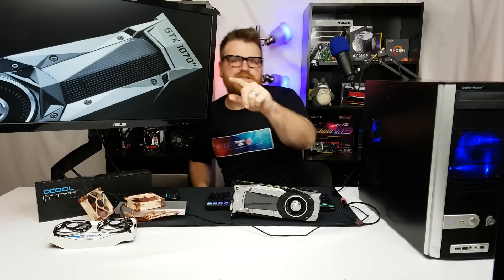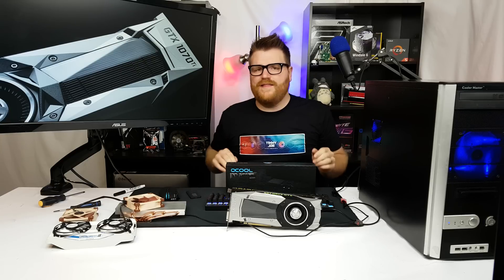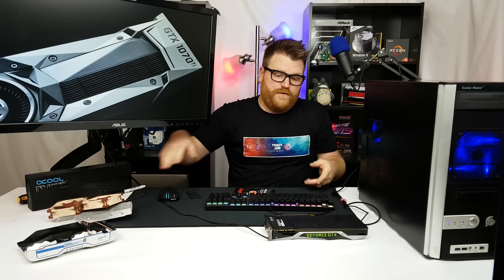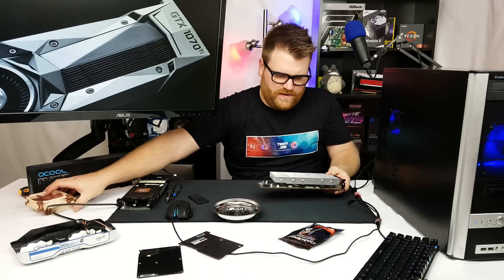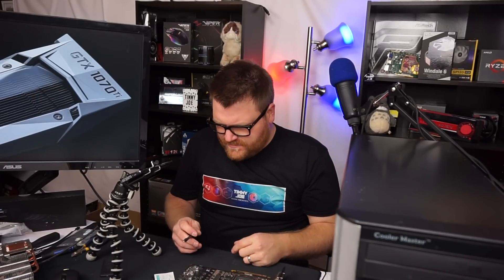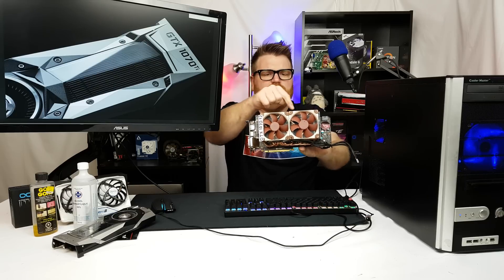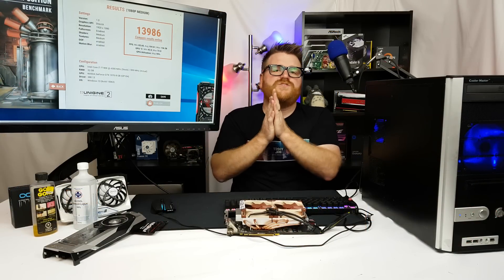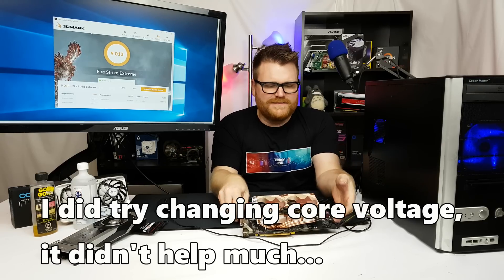My Own Nvidia GTX 1070 ti - Power Shunt Resistor Mod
Power Shunt Resistor Mod on my GTX 1070 to unlock as much power as possible using liquid metal. I also used my Arctic aftermarket GPU cooler and some Noctua fans and that pushed things to the limit! HUGE Disclaimer, I am not going to be held responsible if you do this mod your self and things blow up. I'm just showing you what I did, not advising you what to do. Good luck!

Conductonaut Liquid Metal
Arctic Accelero GPU cooler
GTX 1070 on amazon